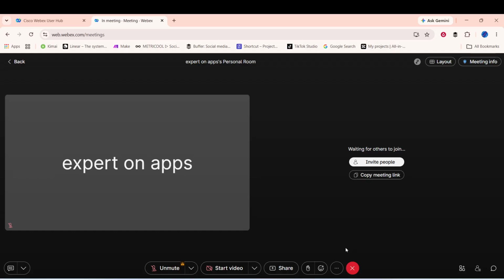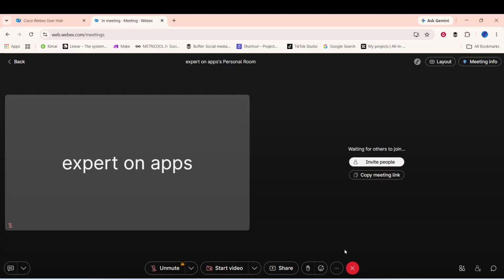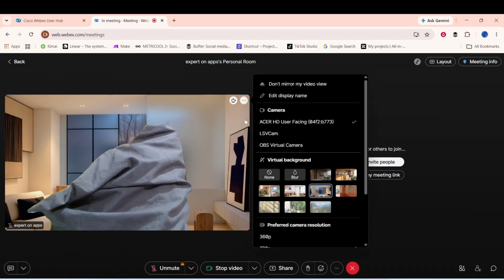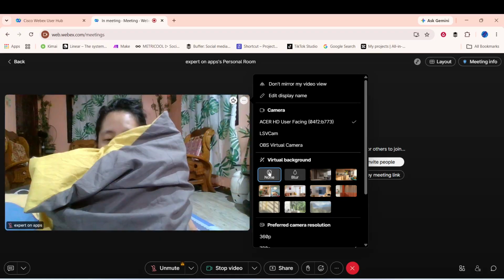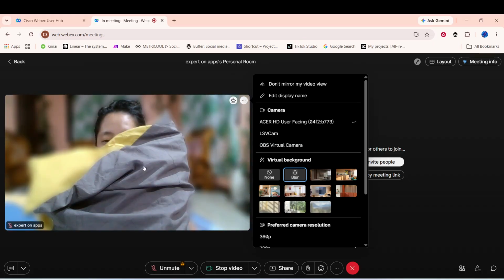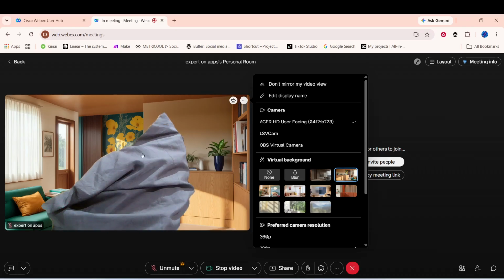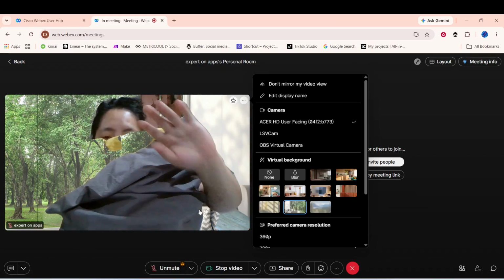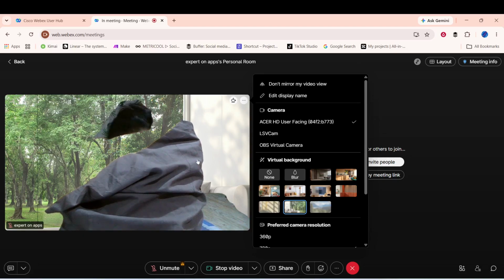How to Change Your Background in Webex (Updated 2026)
In this video, we discuss how to change your background in Webex to hide a messy room or replace it with a professional image. Learn to set up a virtual background, apply blur, or select a custom image in Webex meetings. We cover accessing camera settings, choosing blur or background images, and troubleshooting tips for lighting and system requirements.

00:00 Introduction
00:18 Sign In to Webex
00:38 Start or Join a Meeting
00:50 Turn On Your Camera
01:03 Open Virtual Background Menu
01:28 Choose Blur or Background Image
01:50 Apply a Background Image
02:02 Preview and Test Background
02:21 Test in Meeting Environment
02:33 Check System Requirements
02:43 Improve Lighting Setup
02:57 Conclusion